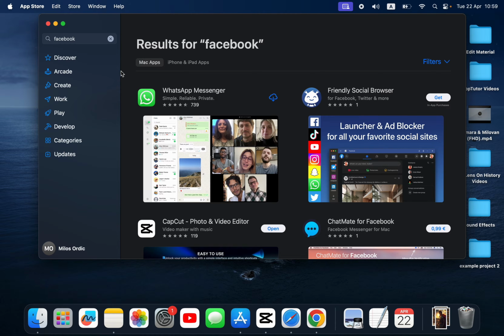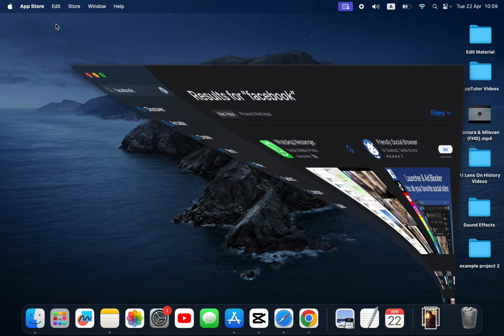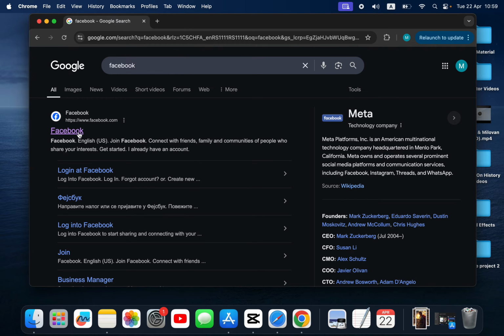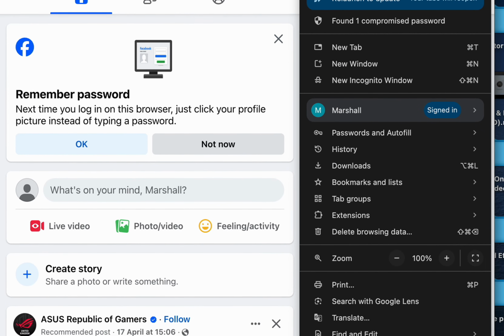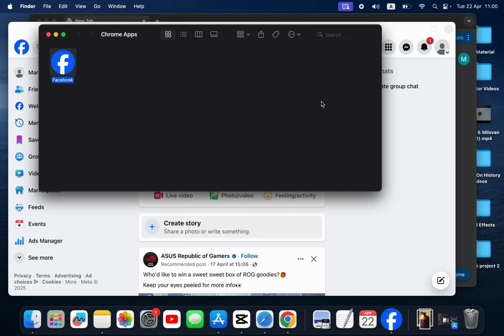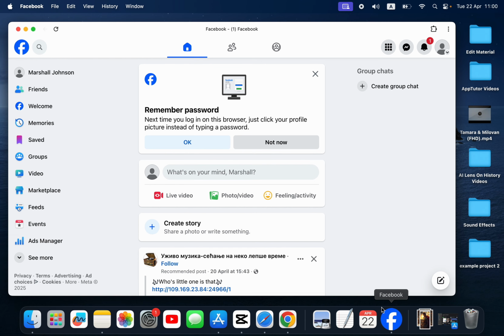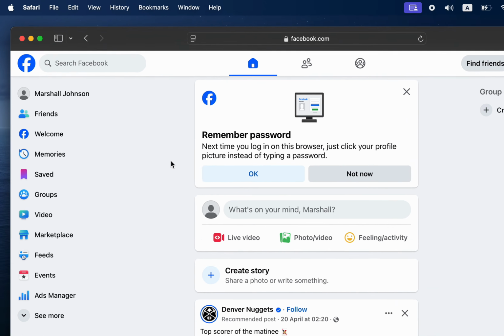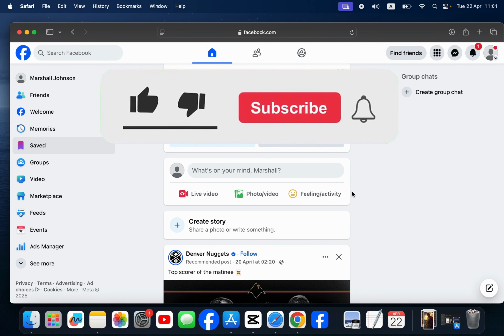How to Download & Install Facebook App on Mac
In this step-by-step video, I’ll show you how to install the Facebook app on your Mac, whether you're using a MacBook Air, MacBook Pro, or iMac.

Unfortunately, the official Facebook app isn’t available on the Mac App Store—but don’t worry! I’ll walk you through a simple trick to get Facebook on your Mac and add it to your Dock, making it feel just like a native app.

✅ What you’ll learn:

Why Facebook isn’t on the Mac App Store

How to install Facebook using Google Chrome

How to install Facebook using Safari

How to add the Facebook icon to your Mac Dock

💡 This method gives you quick access to Facebook just like an app—no complicated tools or downloads needed.